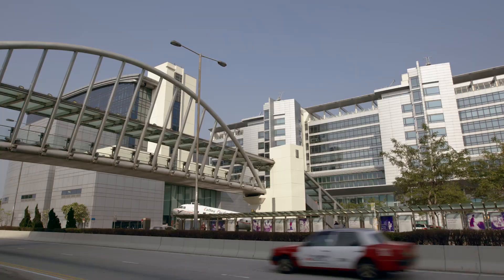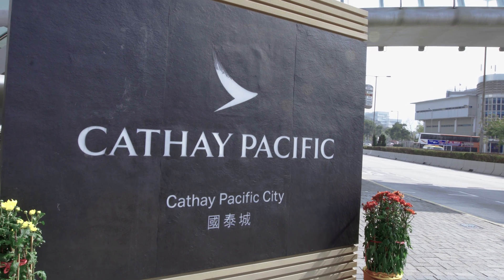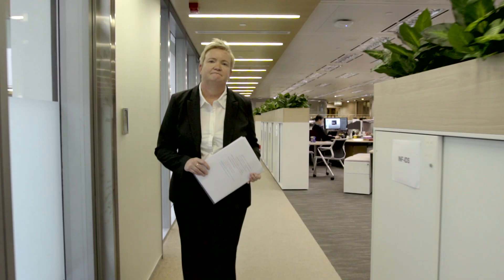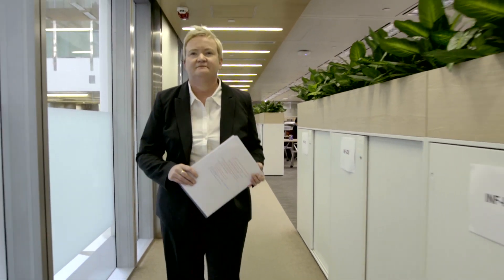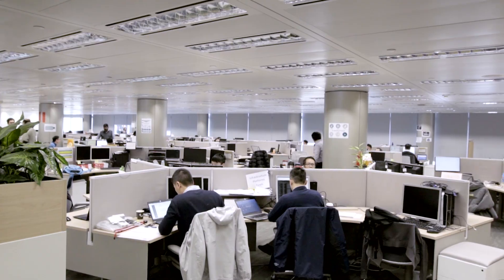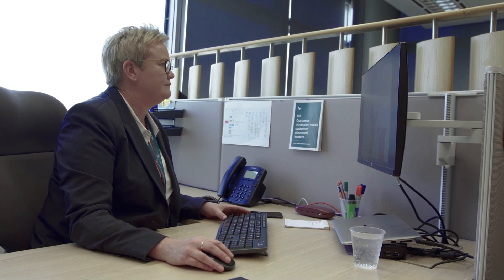Cathay Pacific meets customer demands with Red Hat and AWS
Cathay Pacific moved its B2C applications to a Red Hat® OpenShift® environment operating on an AWS public cloud, increasing scalability to better meet customer demands.